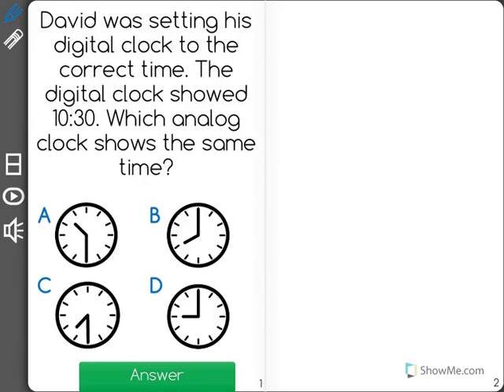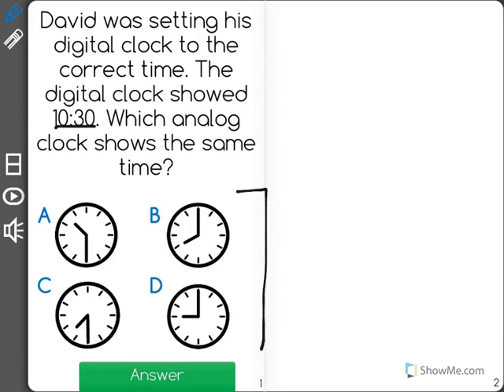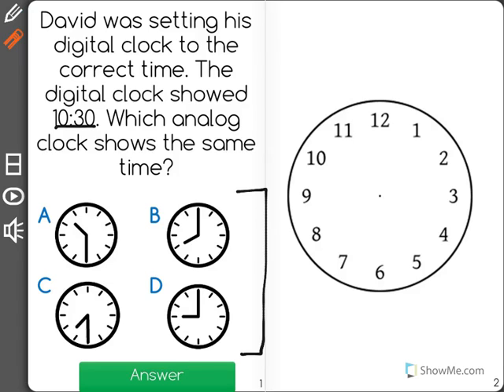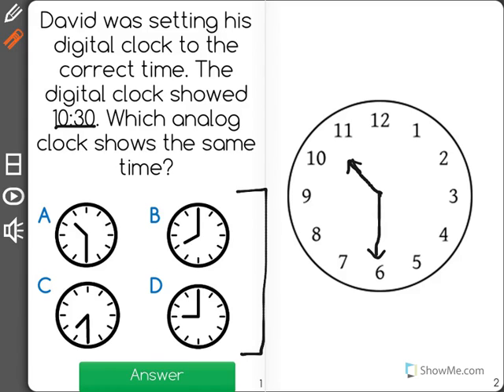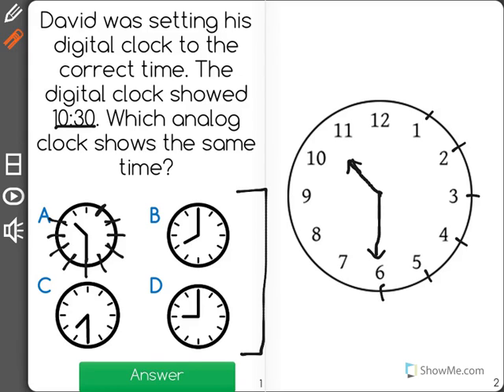[1.MD.3-2.0] Telling Time - Common Core Standard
Write and tell time on an analog clock on the half-hours